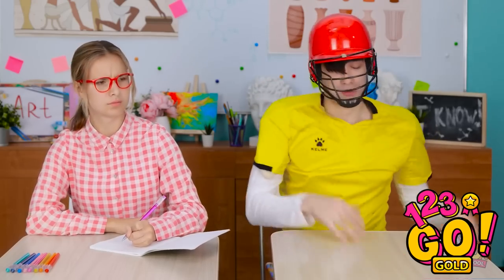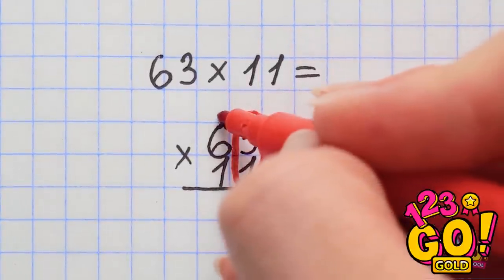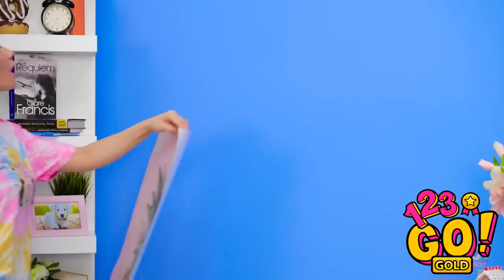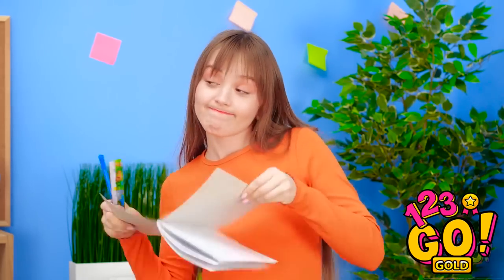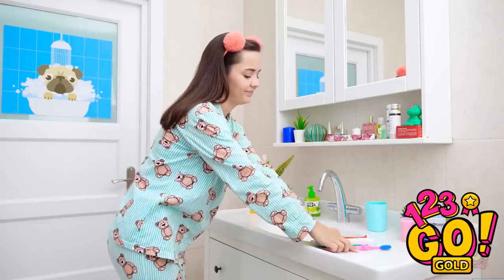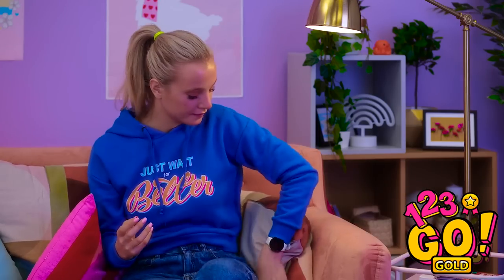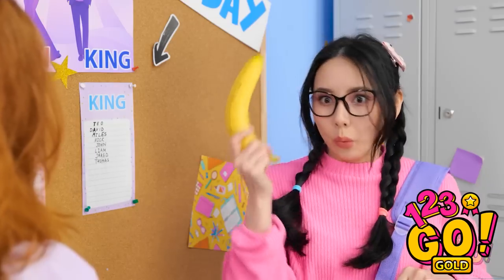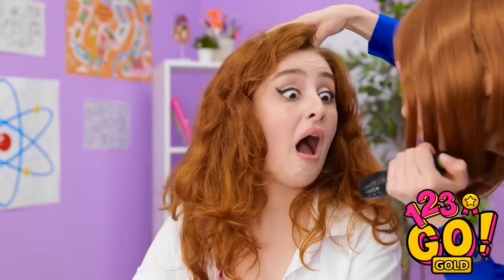HOW TO BECOME POPULAR AT SCHOOL || Easy Crafts and Hacks For Back To School! By 123 GO! GOLD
Can’t get enough of these fantastic school hacks? Neither can we!
Be sure to share these with your friends!